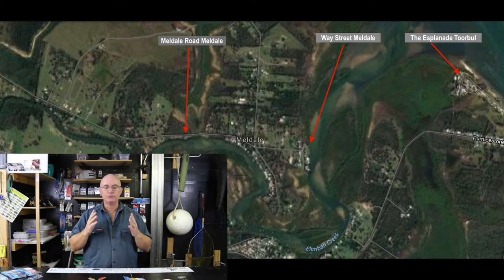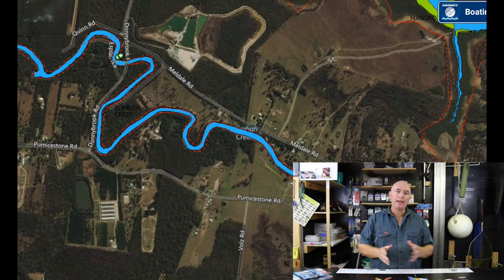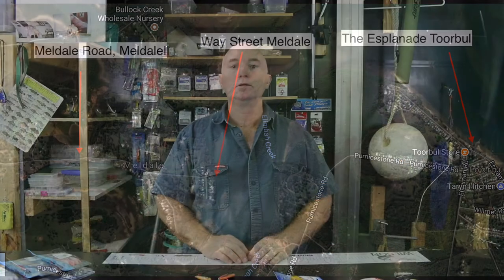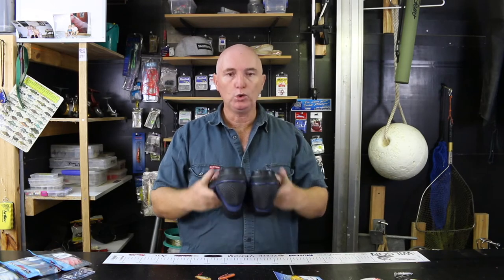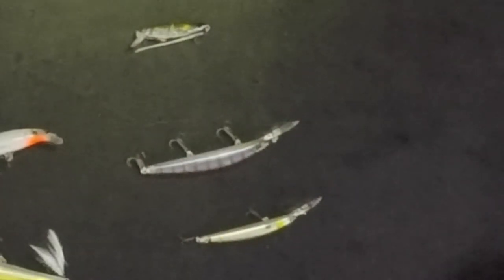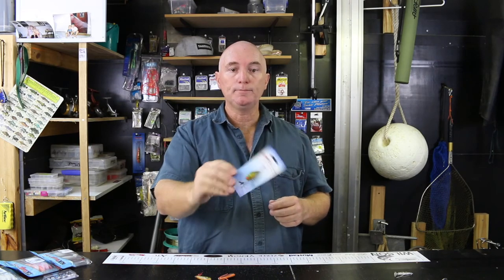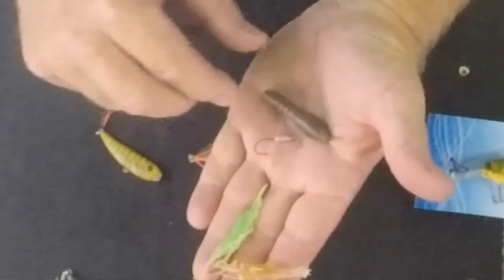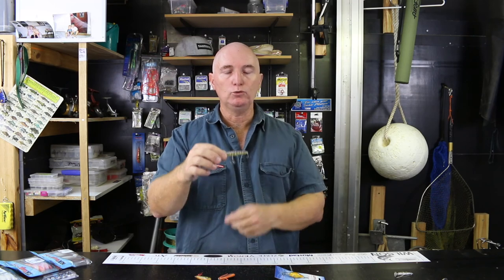Fishing Elimbah Creek, maps, and tactics for Bream, Flathead and Whiting. Land and Bay Fishing.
Recreational fishing - We explore Elimbah Creek, the options Land Based and from a boat. Cover spots, gear, and the target fish. Bream, Flathead, Mangrove Jack and Whiting. We look at a few maps of the area as well.

Land based fishing guide / charters. SEQ.

Bribie Island, Pumicestone Passage, Toorbul, Meldale, Creeks.